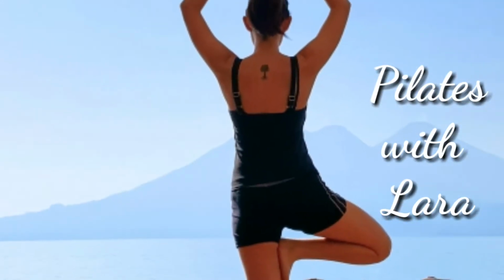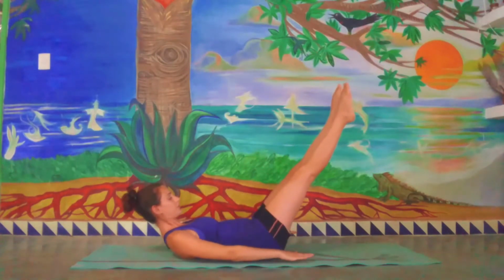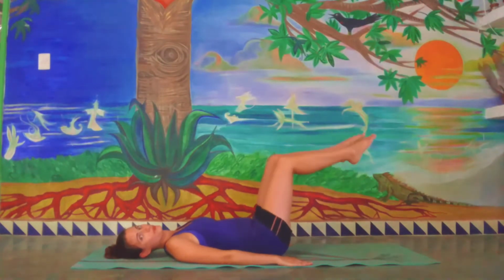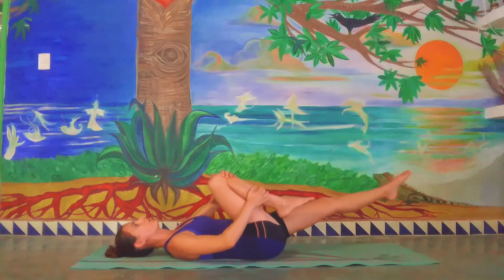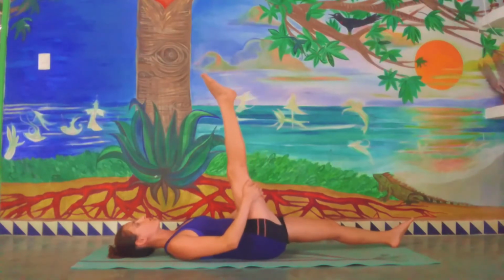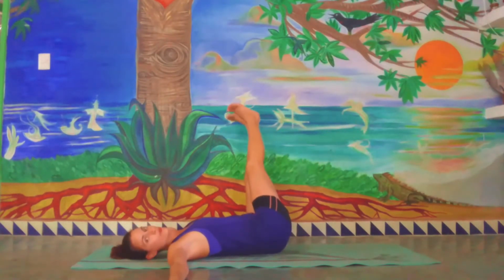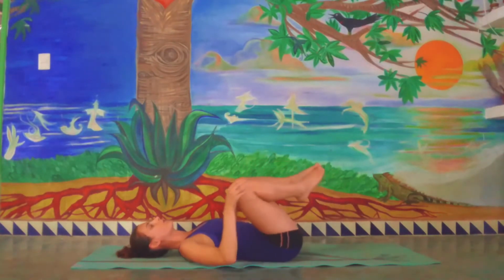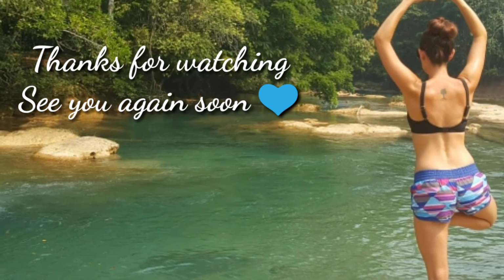Core Pilates - no neck or back pain!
Pilates for your core - without the neck and back pain! This video includes levels so you can gently strengthen without straining delicate areas like the neck or lower back.
Forget regular old crunches that only work surface muscles, these Pilates exercises work all the muscles in your powerhouse area. Your powerhouse goes from the bottom of your ribs all the way to your hip line and includes your abs, lower back, pelvic floor, hips muscles and  glutes. A strong trunk is the foundation of all your movement and strengthening it will benefit your posture, daily activities and performance in other sports.
Lara xx